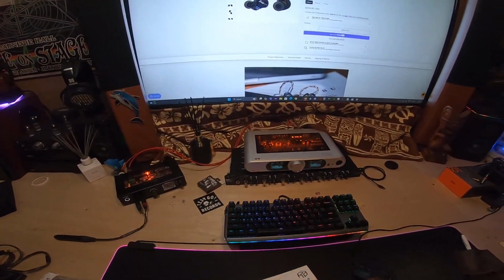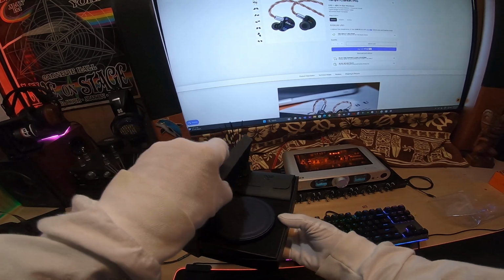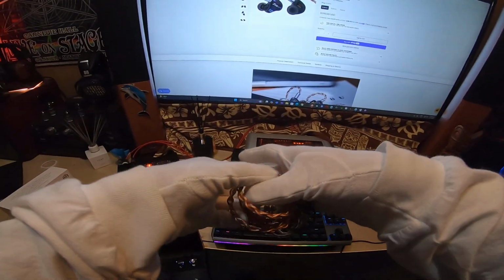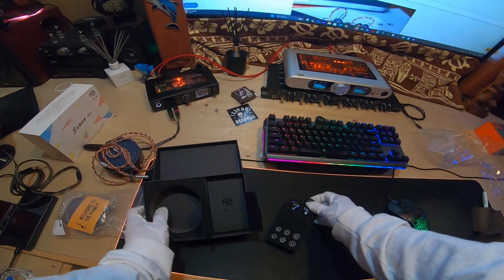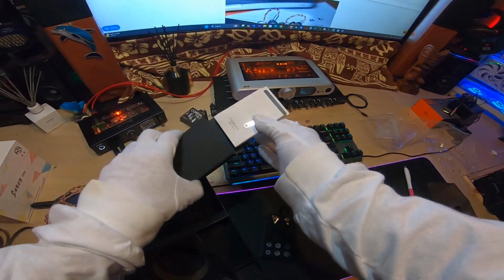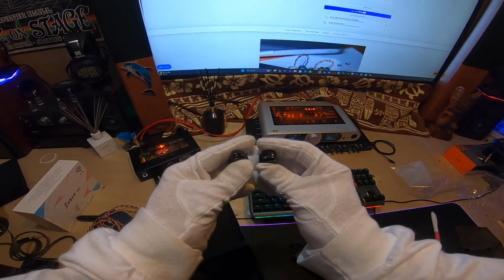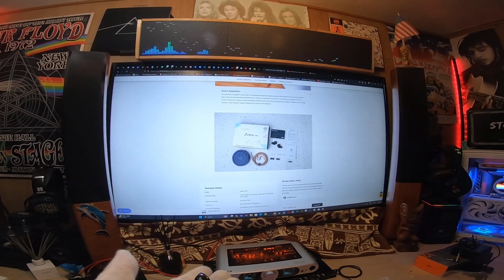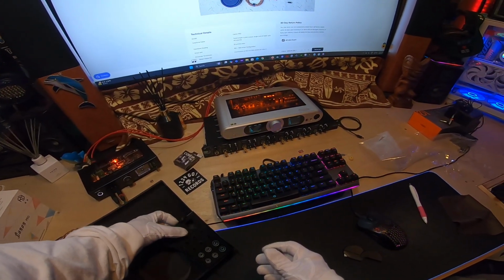Yanyin CANON PRO Unbox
This is an unboxing for the Yanyin CANON PRO Unbox